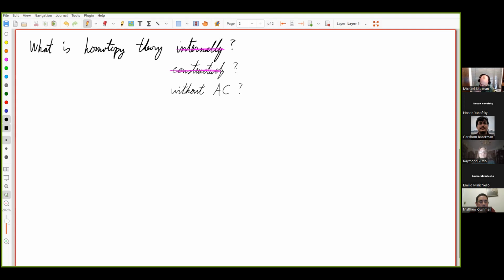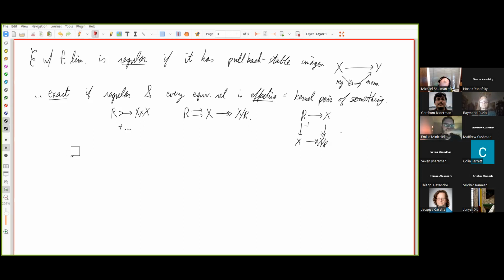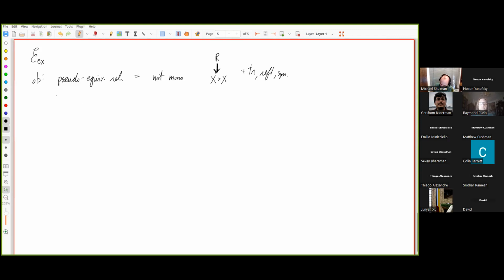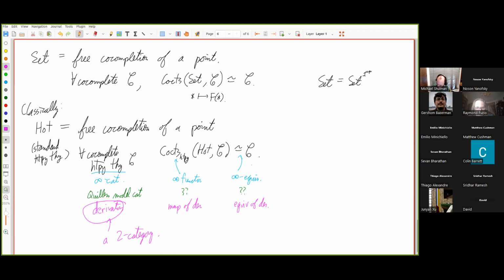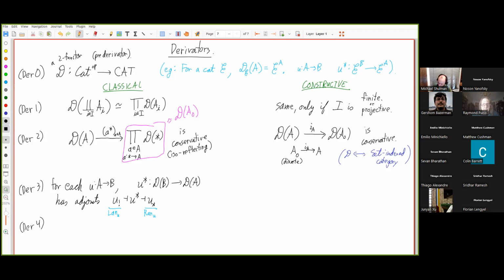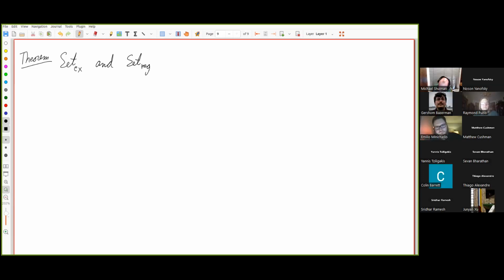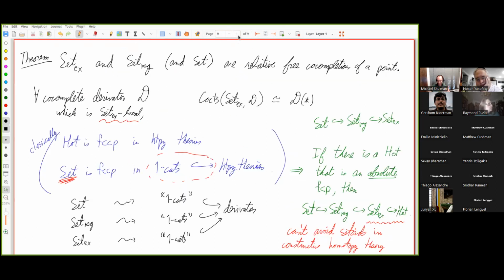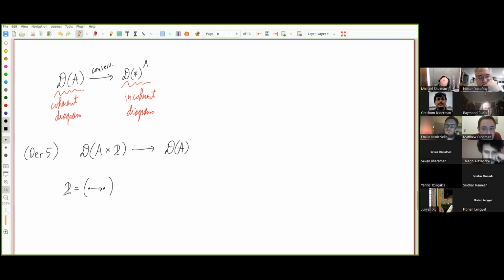Michael Shulman --- The derivator of setoids.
A talk given on Wednesday October 18, 2023 on ZOOM.

 Abstract: The question of "what is a homotopy theory" or "what is a higher category" is already interesting in classical mathematics, but in constructive mathematics (such as the internal logic of a topos) it becomes even more subtle. In particular, existing constructive attempts to formulate a homotopy theory of spaces (infinity-groupoids) have the curious property that their "0-truncated objects" are more general than ordinary sets, being instead some kind of "free exact completion" of the category of sets (a.k.a. "setoids"). It is at present unclear whether this is a necessary feature of a constructive homotopy theory or whether it can be avoided somehow. One way to find some evidence about this question is to use the "derivators" of Heller, Franke, and Grothendieck, as they give us access to higher homotopical structure without depending on a preconcieved notion of what such a thing should be. It turns out that constructively, the free exact completion of the category of sets naturally forms a derivator that has a universal property analogous to the classical category of sets and to the classical homotopy theory of spaces: it is the "free cocompletion of a point" in a certain universe. This suggests that either setoids are an unavoidable aspect of constructive homotopy theory, or more radical modifications to the notion of homotopy theory are needed.